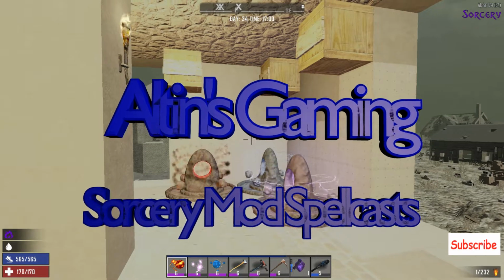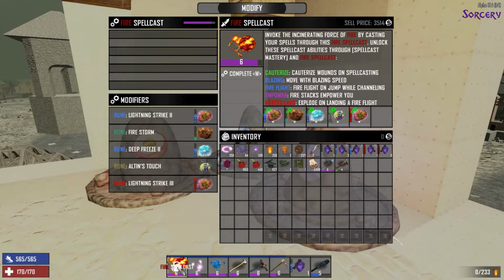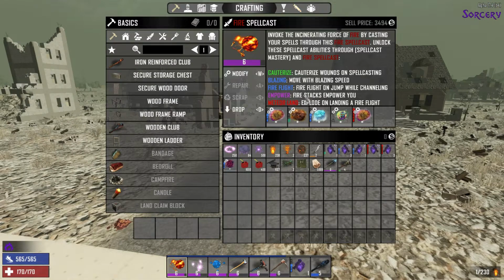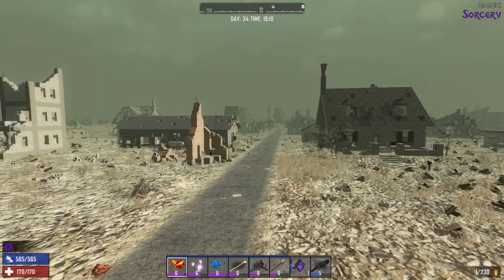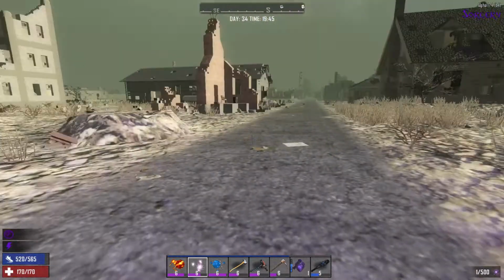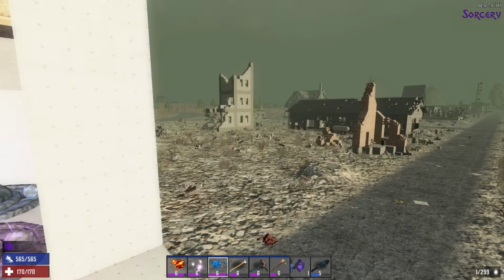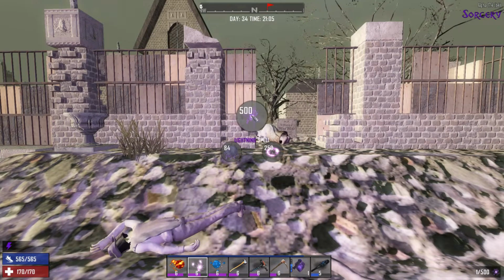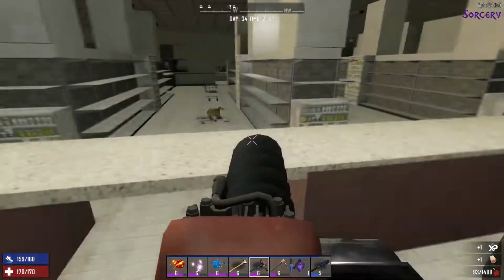7 Days to Die Sorcery mod spells and spellcasts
7 Days to die sorcery mod! This is a intro video into using the spellcasts and the spells that go with them. In depth fire and lightning with a summary of ice spellcast. Learn the abilities of the spellcasts and the powerful spells that go with them.
Join the sorcery discord for more info and updates to the mod!